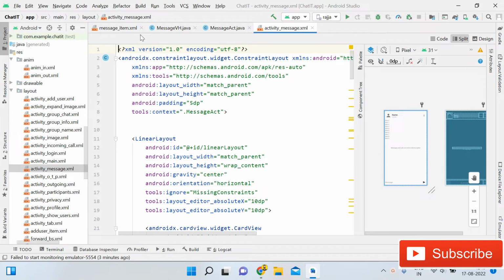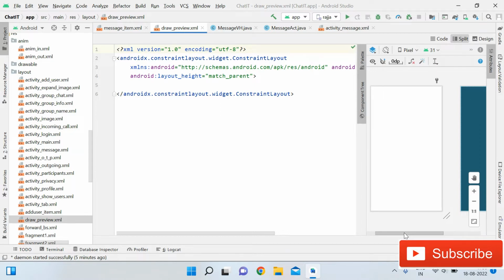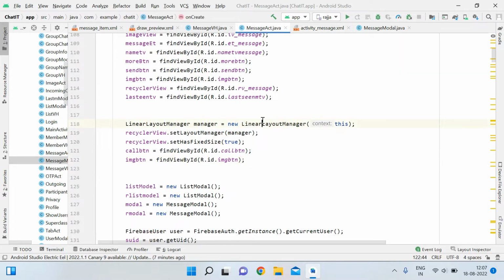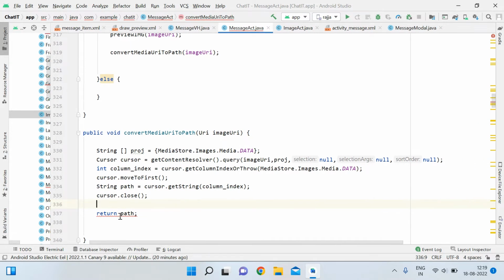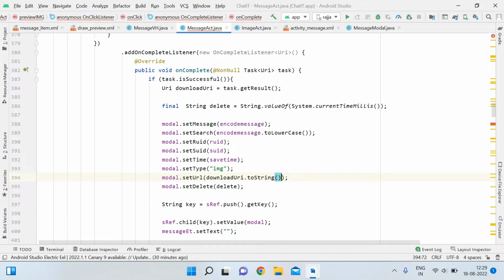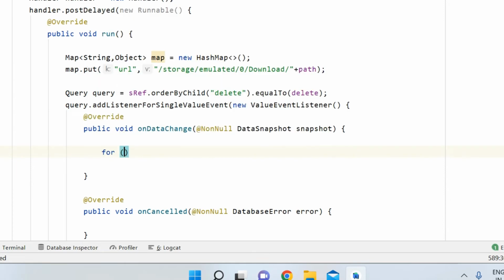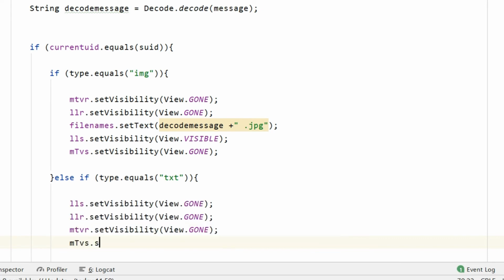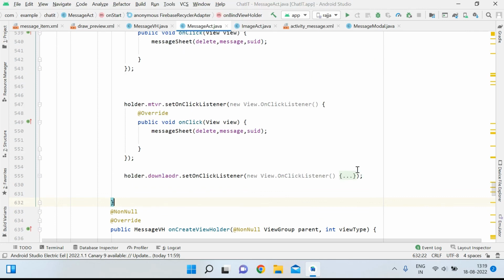send image using firebase chat app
In this video I will show you how can we share images using whatsapp Architecture

00:00 Intro
06:54 message item xml code
16:17 creating draw preview file
23:31 adding image button
24:22 Modal class
26:28 Message Activity code
51:55 save locally method
1:02:52 Message ViewHolder class